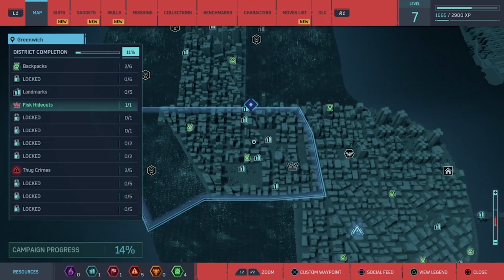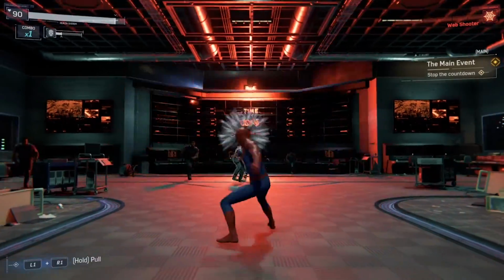How To Build An Open World Game | Spider-Man PS4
Spider Man is one of my favorite superheroes in the Marvel universe, so naturally when I got a PS4 from a friend my first purchase was Marvel's Spider Man. I will say it has absolutely lived up to expectations, from story telling to a Stan Lee cameo, to all of the classic Spidey Villains making an appearance I just cannot put the game down. Insomniac Games really outdid themselves and I hope there is a sequel.